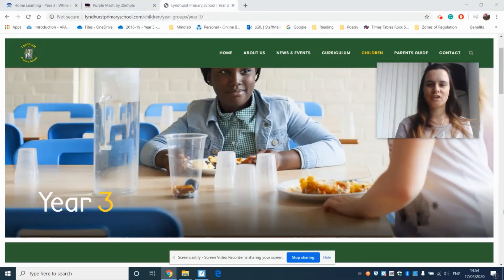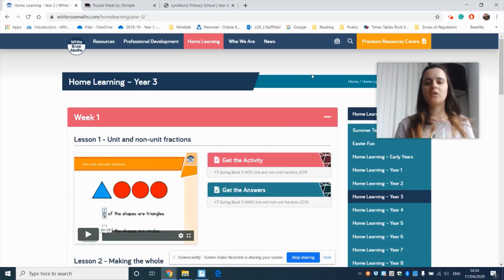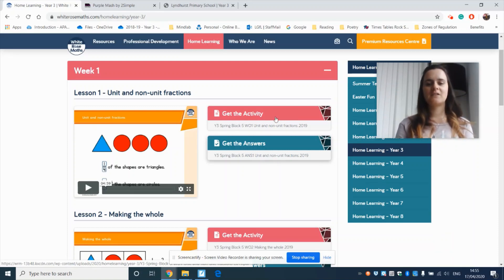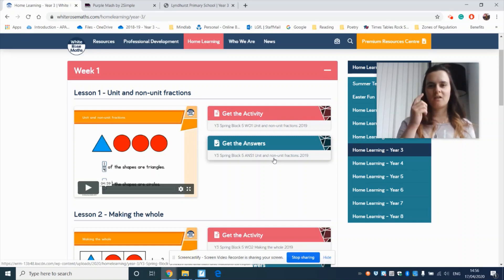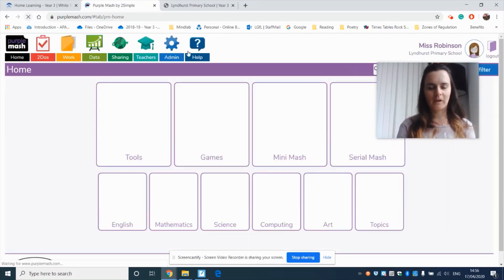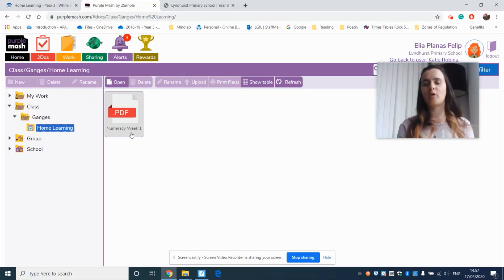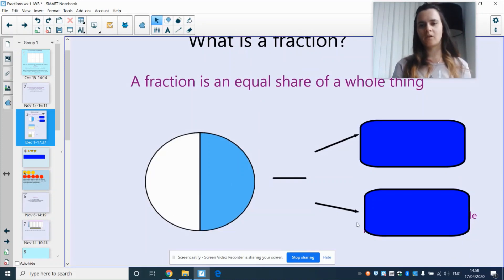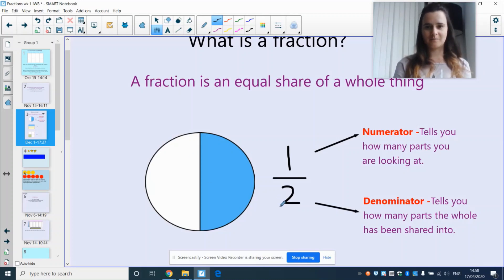Numeracy: Year 3 - Week 1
Ms Robinson takes you through numeracy activities for this week.